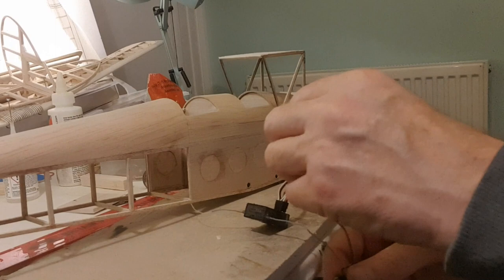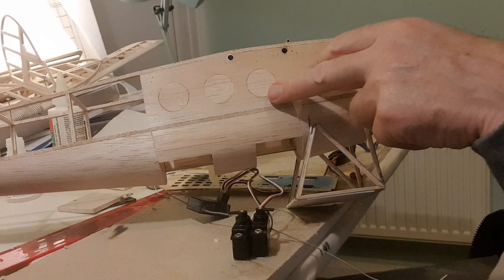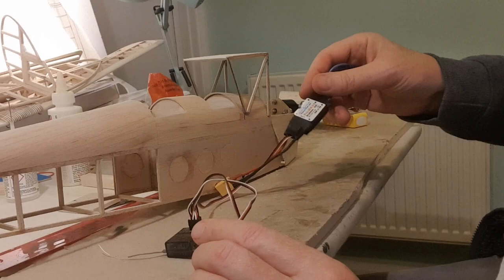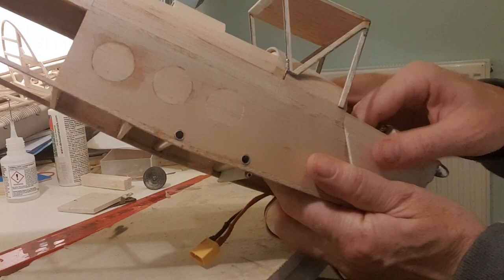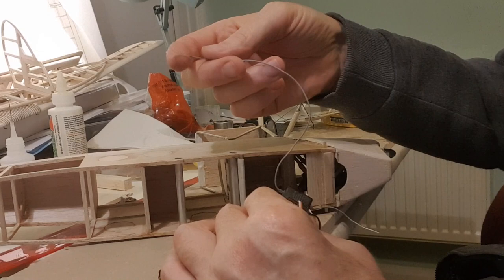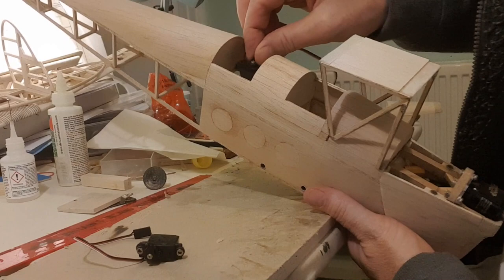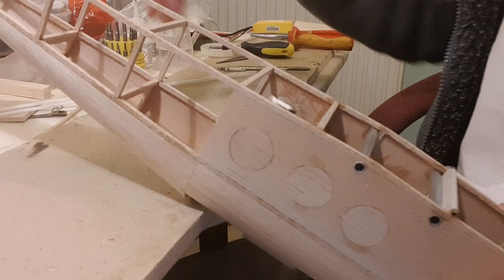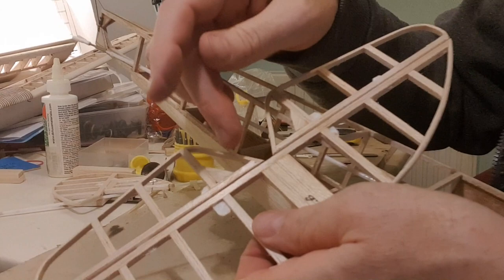Mercury Tiger Moth Build Radio Control Installation Part 5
I felt the radio control installation for my Mercury Tiger Moth freeflight conversion needed a video all of its own, I've edited it as much as I dare whilst maintaining continuity.